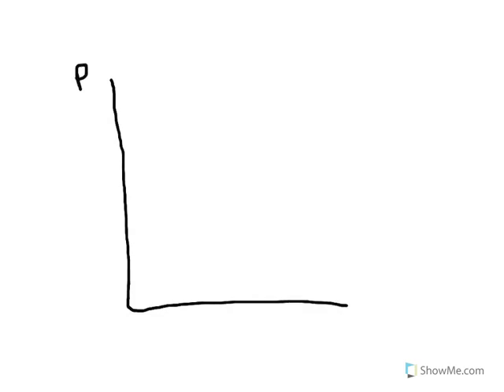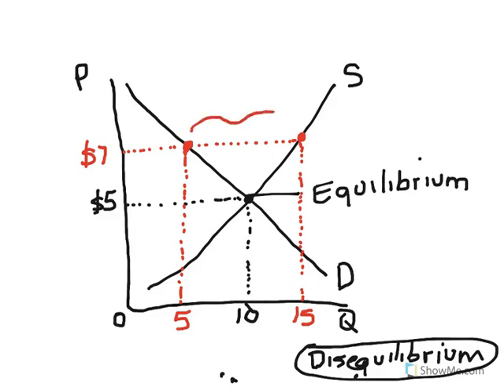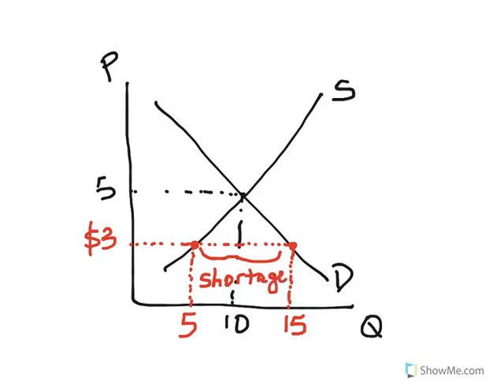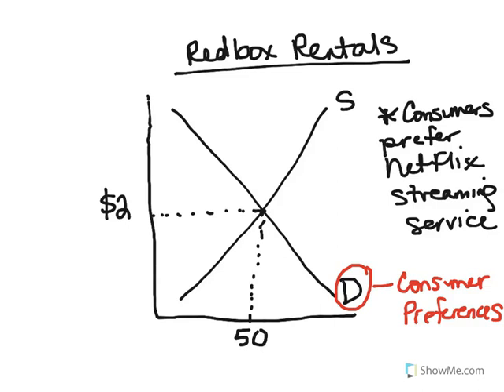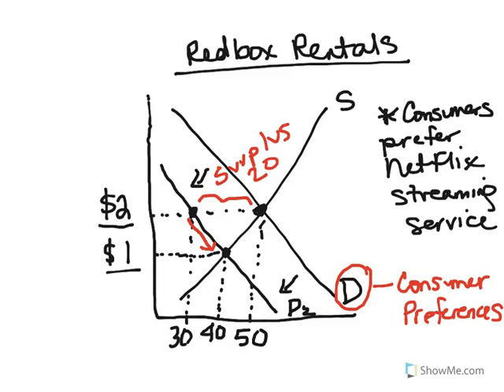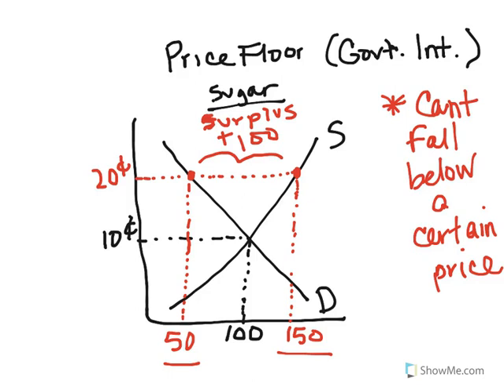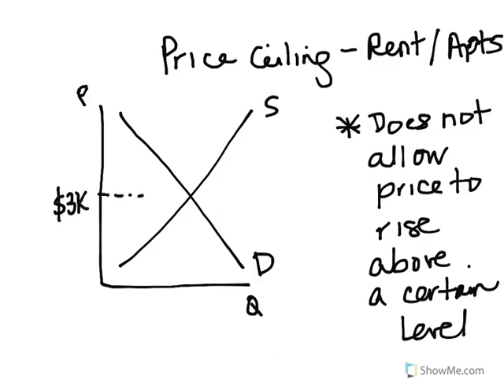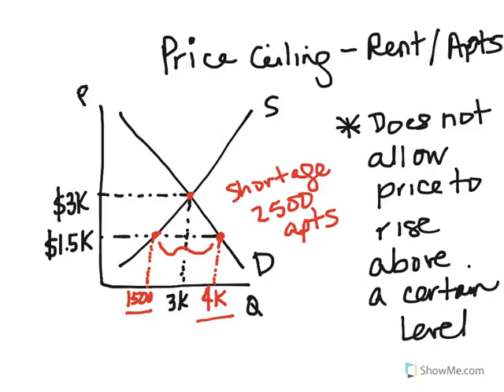Chapter 3: Part 4 (Micro & Macro - Equilibrium & Disequilibrium)